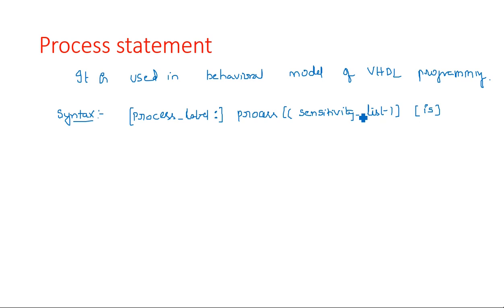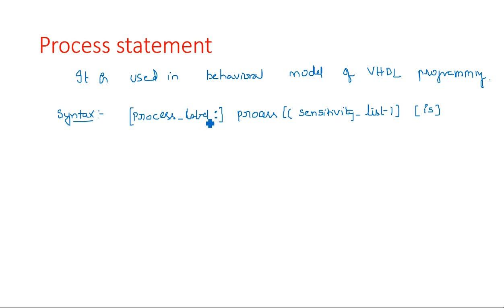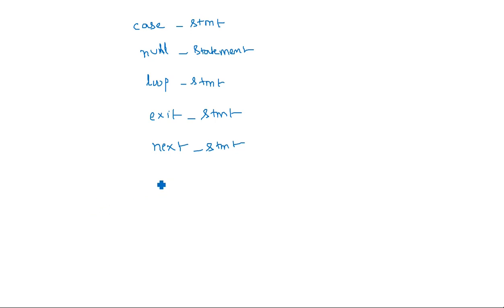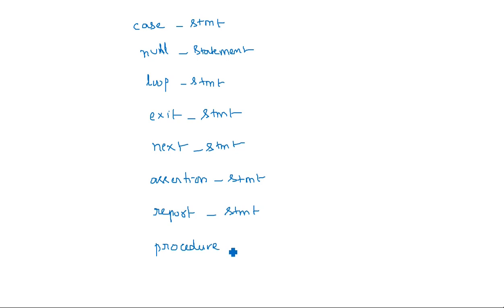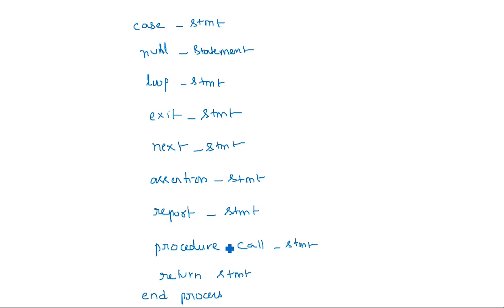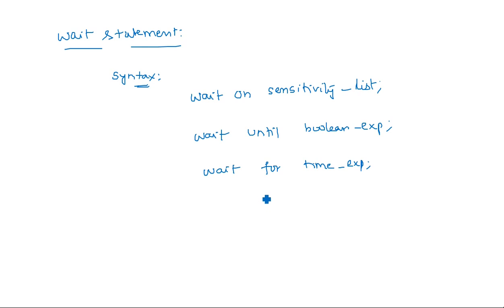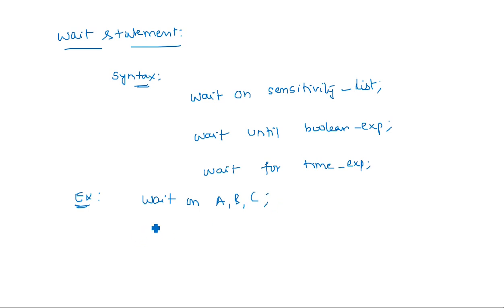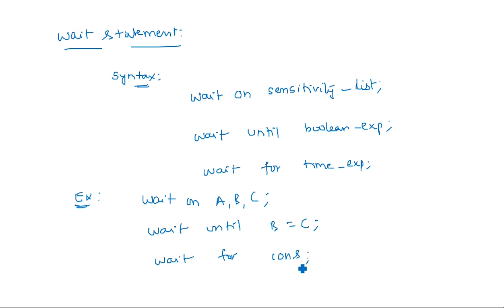Process statement | Variable, Signal, Wait & If | Part-1/2 | Digital IC Design | Lec-13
Digital IC Design - VHDL
Process statement
Variable, Signal, Wait & If